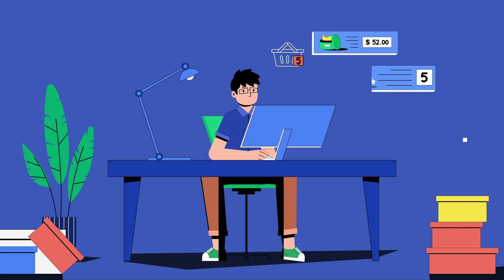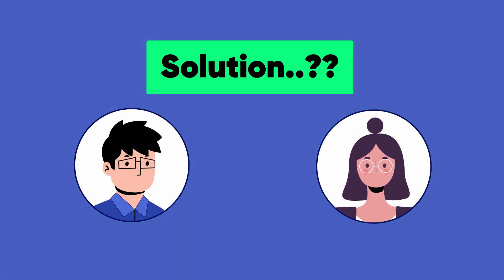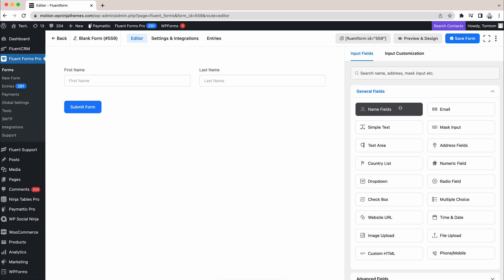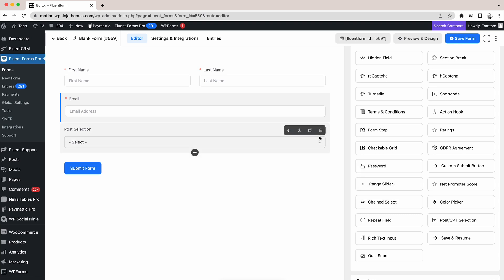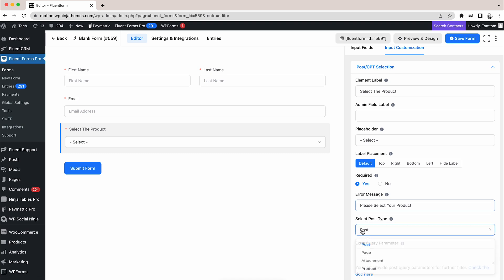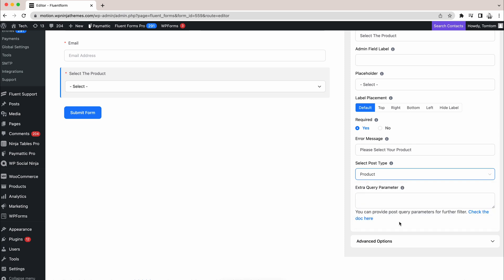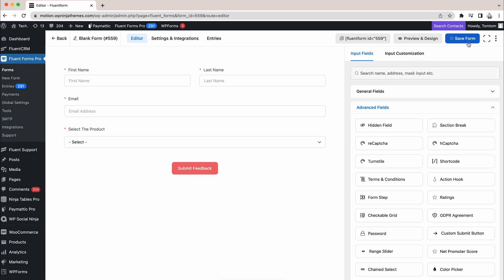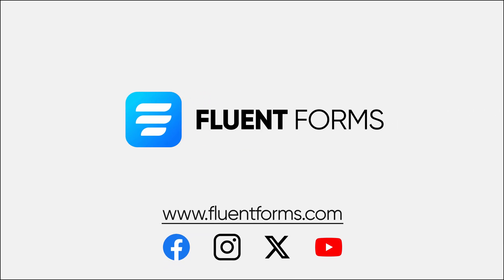Collect Queries & Complaints using Post CPT Selection | Fluent Forms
If you run a business or enterprise, a thought may often come to your mind that is- “How to collect queries & complaints” which can certainly help you improve your performance.

In this video, we will introduce you to an easy-to-use input field of Fluent Forms that can help you collect info in a precise and neat manner. We will concentrate on the Post/CPT (Custom Post Type) Selection feature, which allows you to make dynamic forms that allow users to submit queries or complaints by selecting a specific product, service, or post.
To understand how to use the Post/CPT Selection input field of Fluent Forms and effectively manage and respond to customer feedback, watch this video till the end.

And use Fluent Forms to optimize your overall functionality.